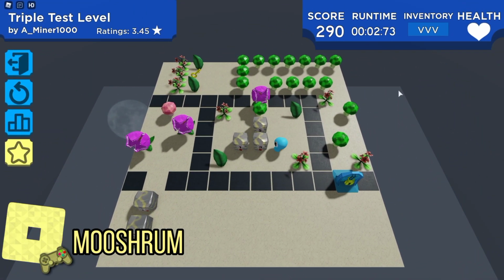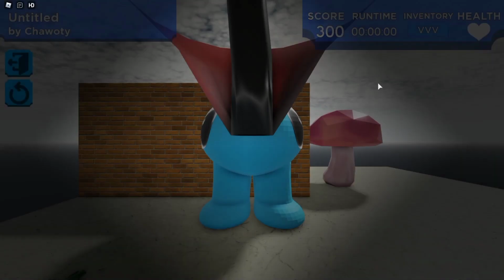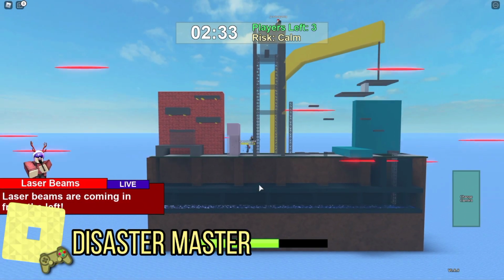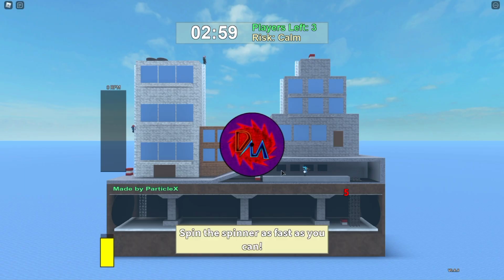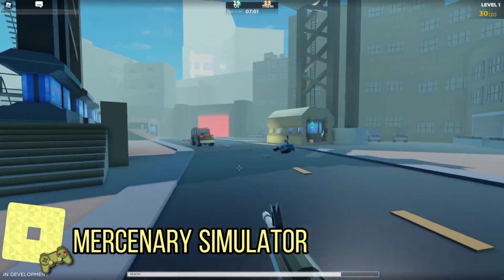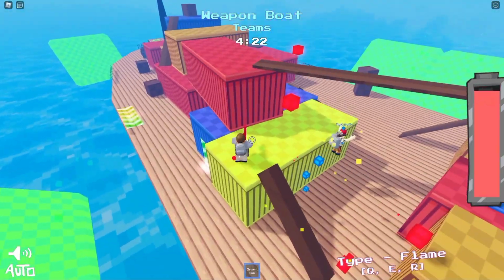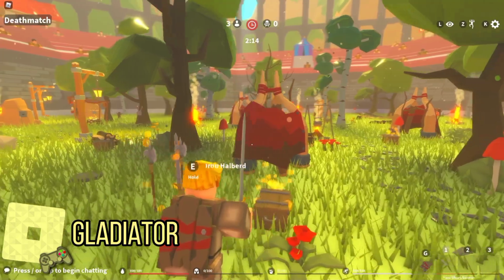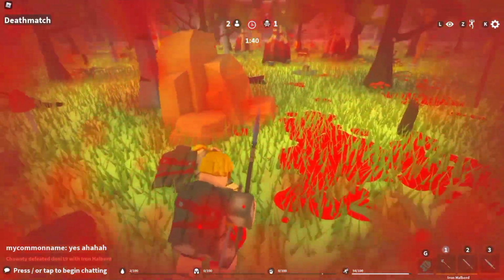NEW UNDERRATED ROBLOX GAMES (5/1/2021)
Today, we’re taking a look at this week's underrated game! Here are the links to all of these amazing games. Don’t forget to show them some love and support!